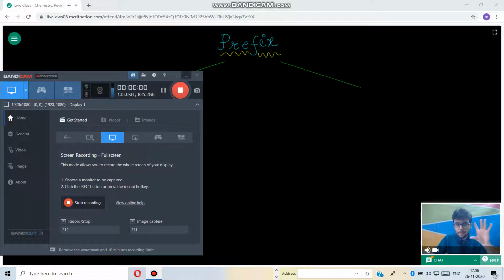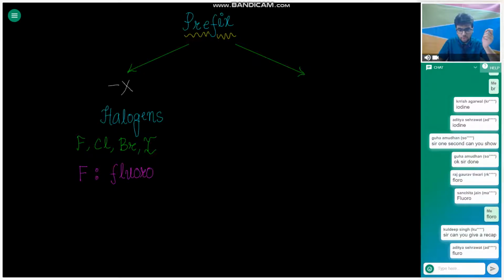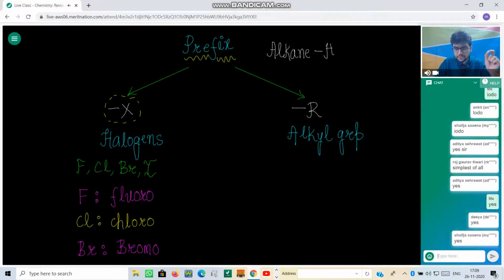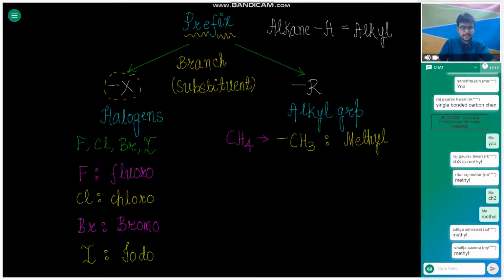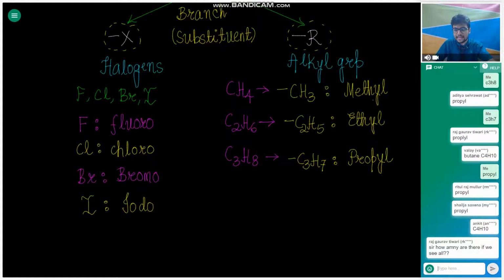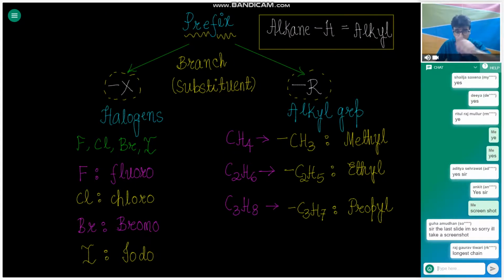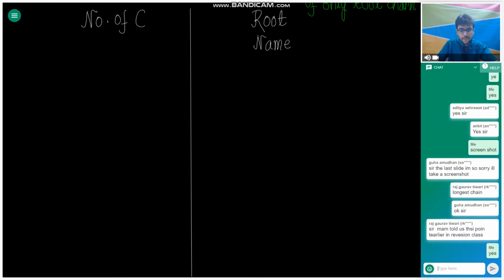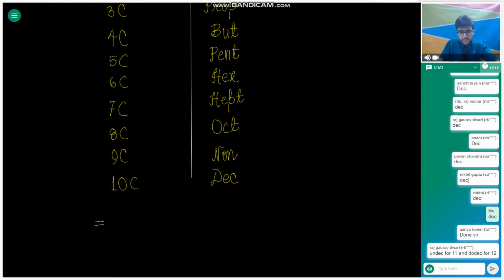Meritnation live class of chemistry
Meritnation live class of chemistry by @LUCKY.